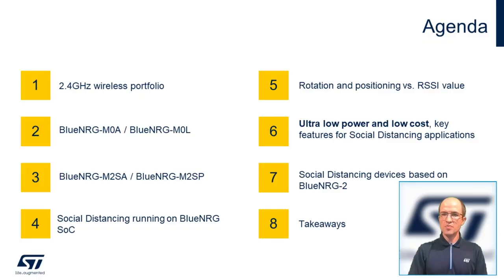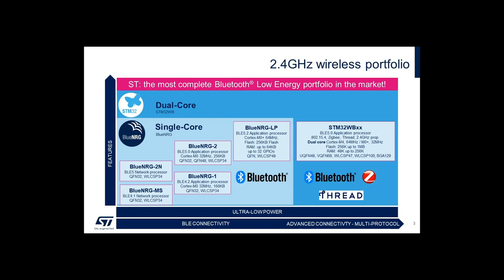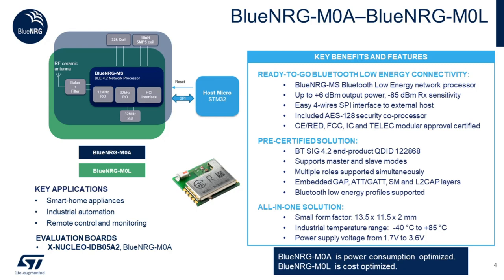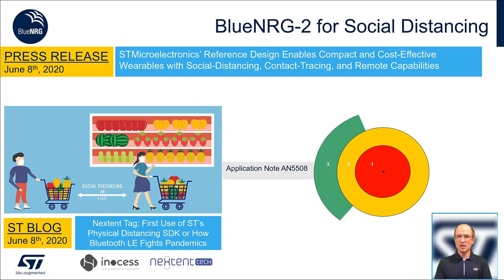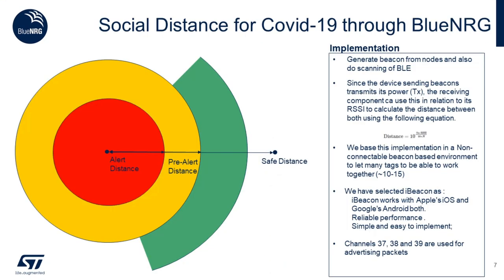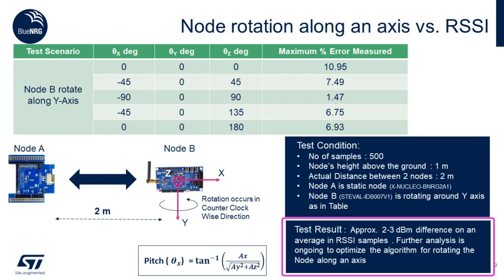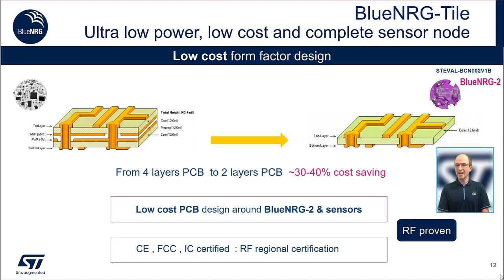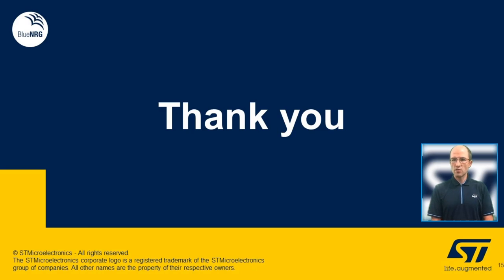Social Distancing with Bluetooth® Low Energy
STMicroelectronics’ Reference Design Enables Compact and Cost-Effective Wearables with Social-Distancing, Contact-Tracing, and Remote Capabilities.